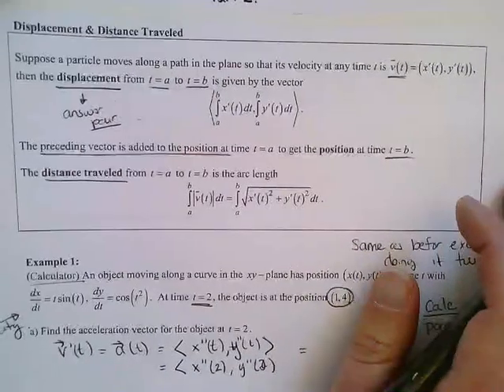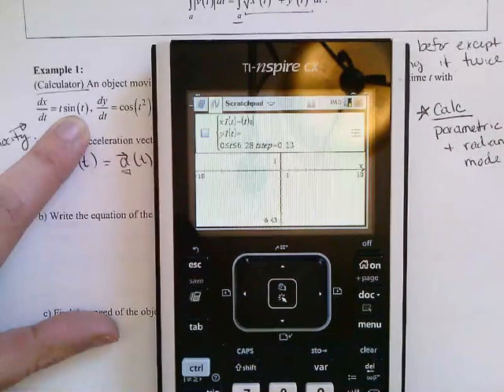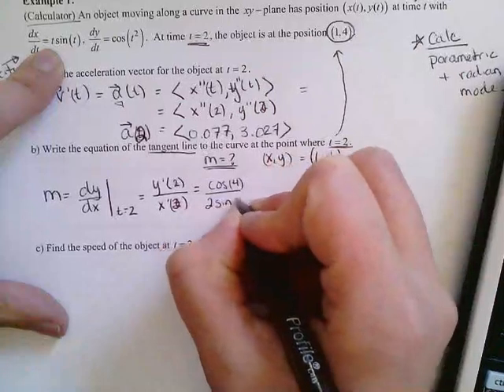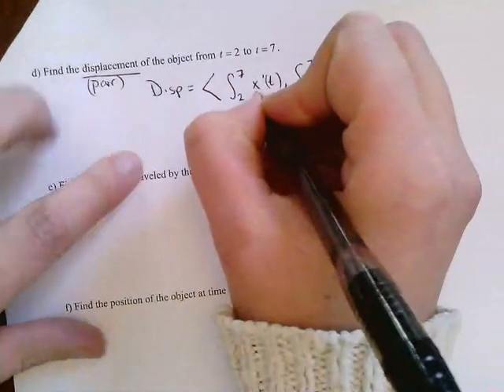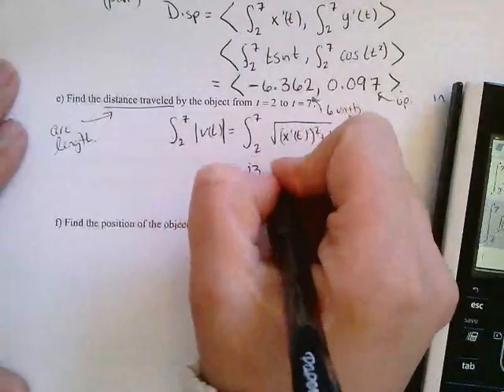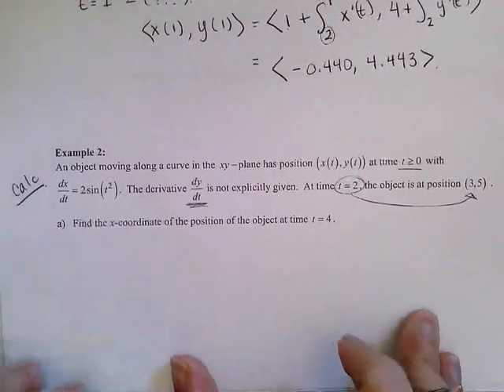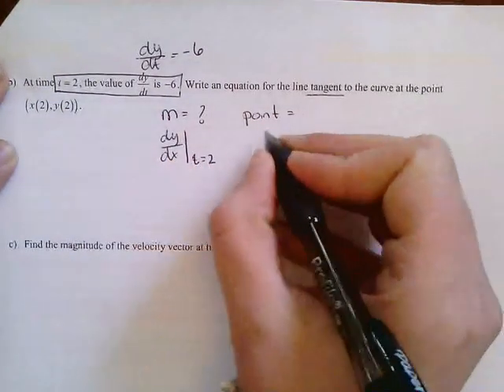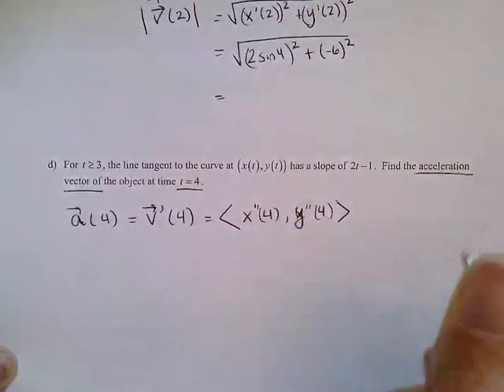Parametric and Vector Accumauation Part 2